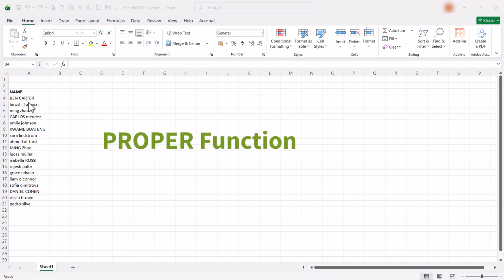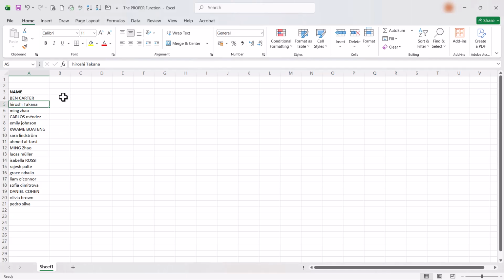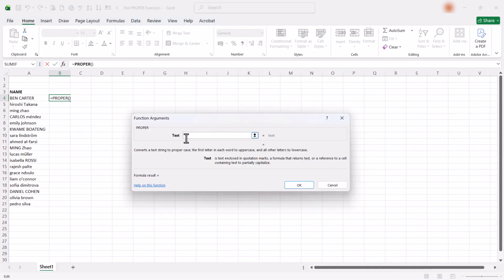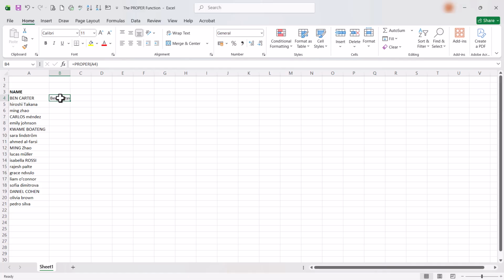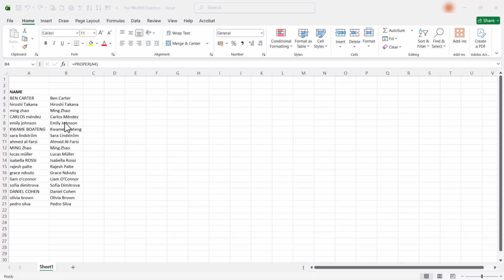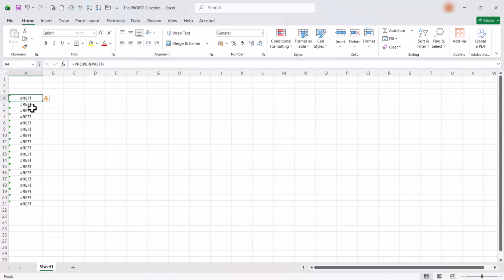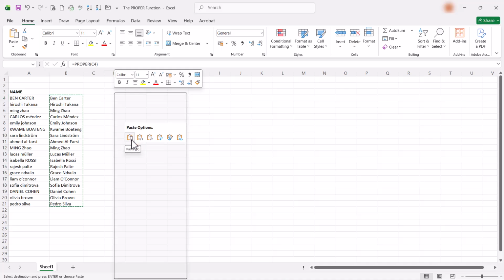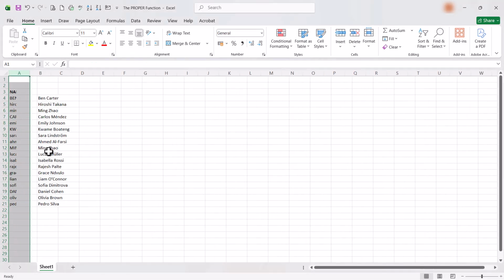How to Use the Function Called PROPER in Excel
You are working with a list of say names, and the letters are mixed up. Some names start with a lower case letter and some are all in upper case. This video will teach you how to correctly present the names with the first letters starting properly in upper case.